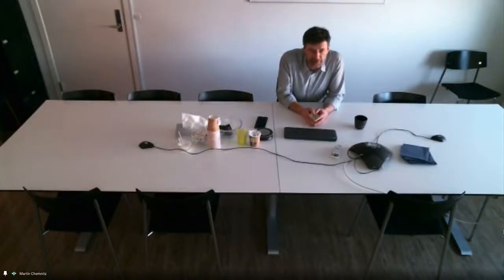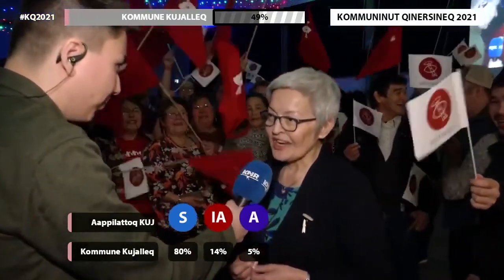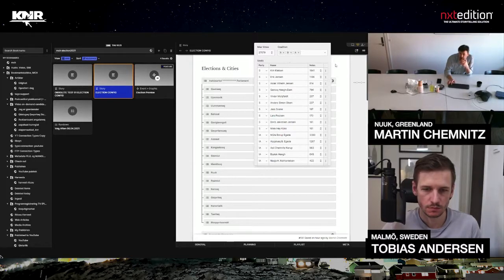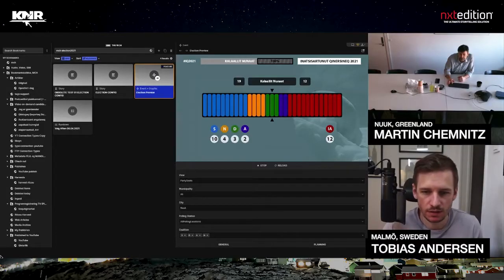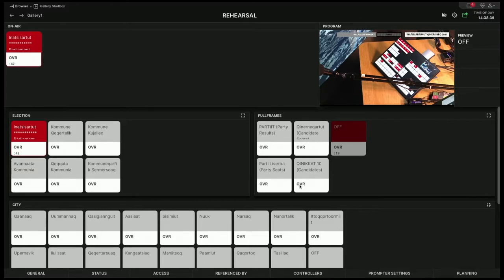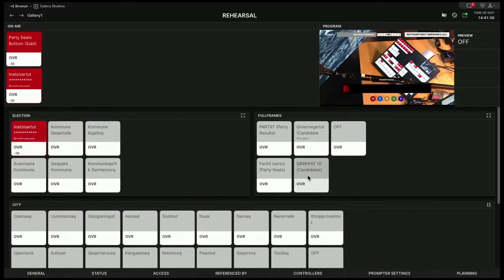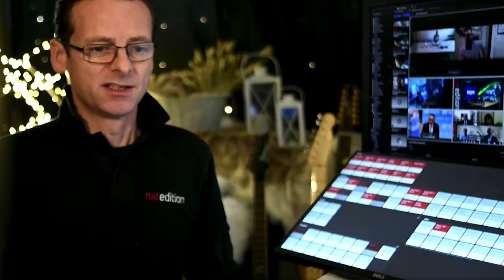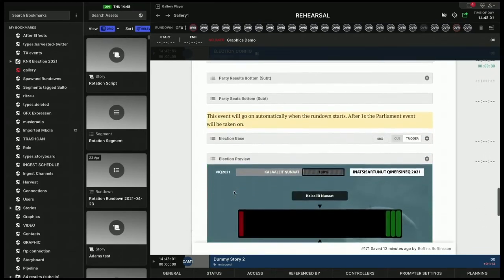Greenlandic Election: How KNR & nxtedition built the HTML5 Graphics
Broadcasters the world over aim for the same coverage of national elections: political pundits discussing the results as they emerge, with a heavy reliance on graphics to make the progress clear.

That takes a lot of resources. So how can a country like Greenland – with its tiny population spread over a vast land – deliver the same service? The answer lies in KNR’s nxtedition production-oriented automation system.

As this discussion shows, the standard features in nxtedition allowed KNR to regularly poll the official API feed of votes as they are counted, and to convert that and other data into visual form, in dynamic graphics based on HTML5, CSS and Javascript. Even better, using those graphics was so simple that the programme’s host could control the graphics using nxtedition Shotbox, live on air.

Intro: (0:00)
About The Election Process: (0:30)
Presenting the Results: (3:53)
Building the Graphics: (5:28)
UI Walkthrough: (6:18)
Shotbox Walkthrough: (14:22)
Summary of Election: (18:37)